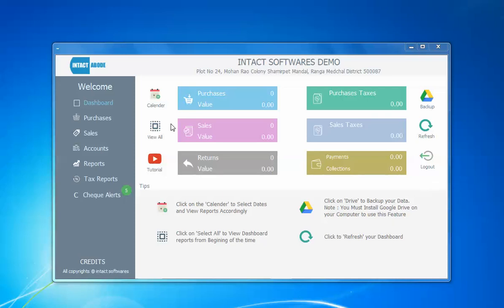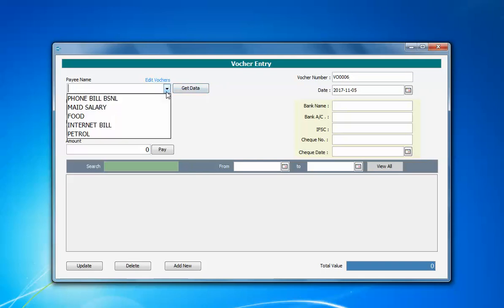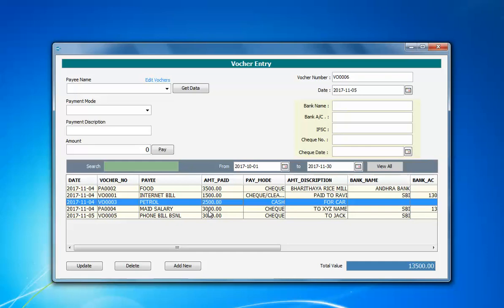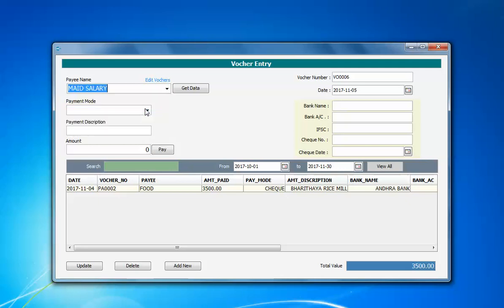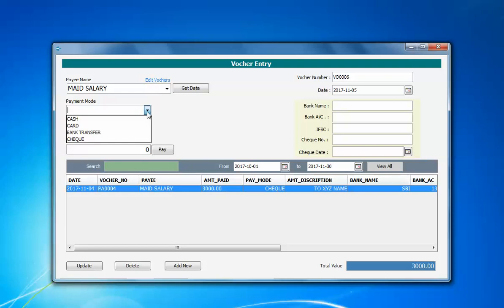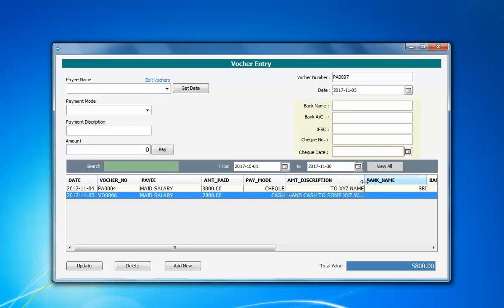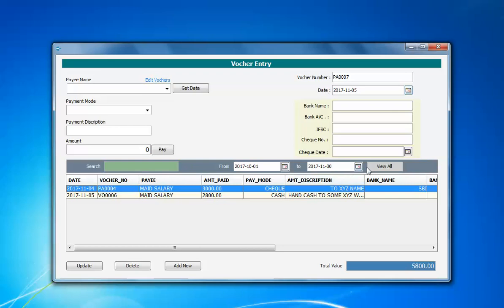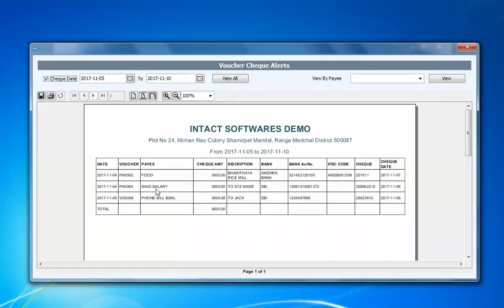DAILY EXPENCES MANAGER SOFTWARE FOR PC - Intact Abode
To Purchase OR Trail Version of this Software please send your
Name        :
Mobile No :

Daily Expense Manager,Expense Manager & Money Saver,daily expense manager excel,daily expense manager for pc,
daily voucher entry software,credit note entry,